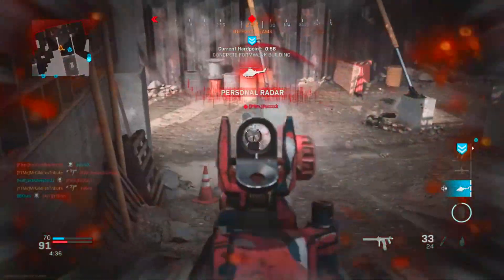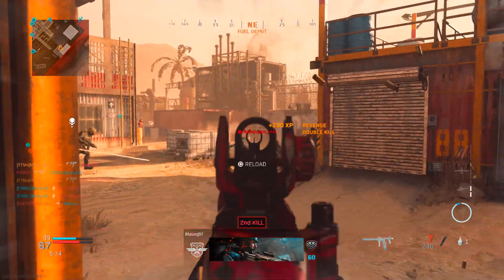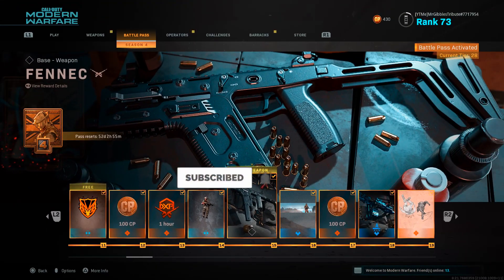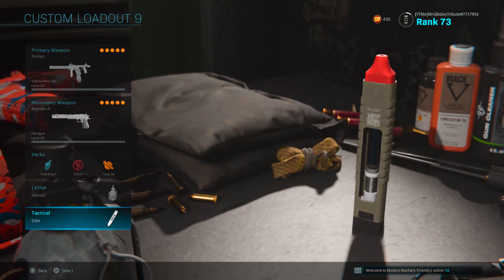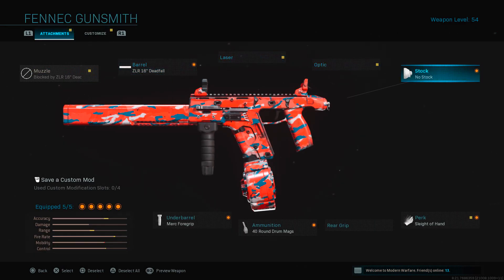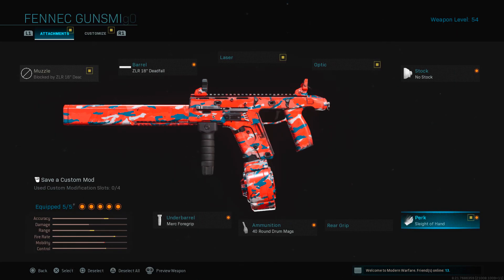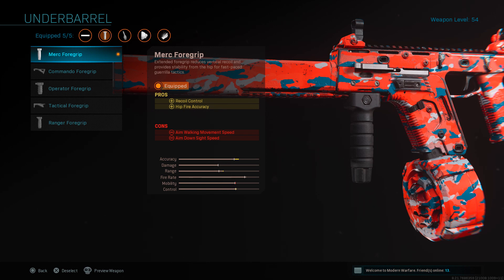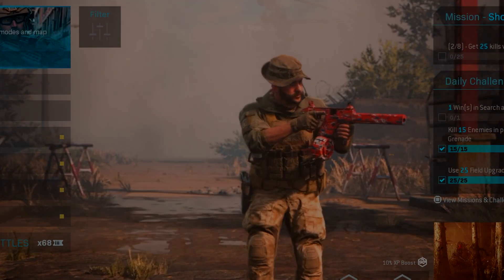the *OVERPOWERED* NO RECOIL "FENNEC" BEST CLASS SETUP IN MODERN WARFARE! (MW BEST FENNEC CLASS)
So yeah the VECTOR has returned in MW! Today I give you the best and most overpowered class setup for the "Fennec" in Modern Warfare! COD MW Fennec Class Setup Warzone